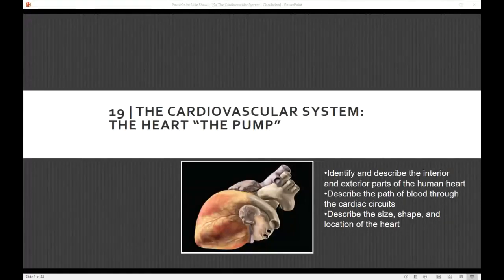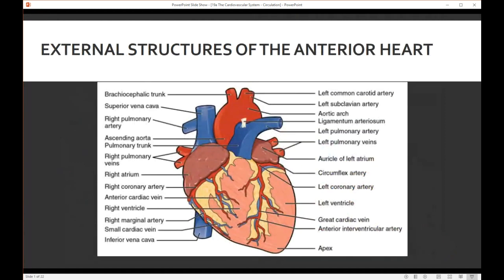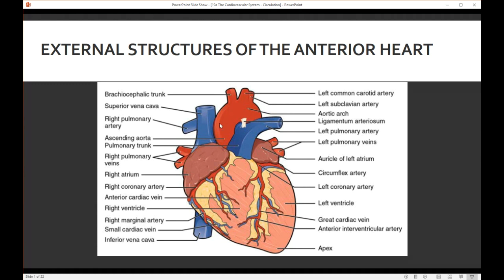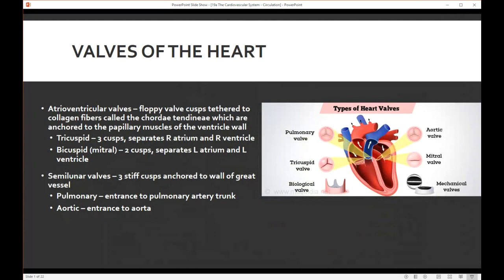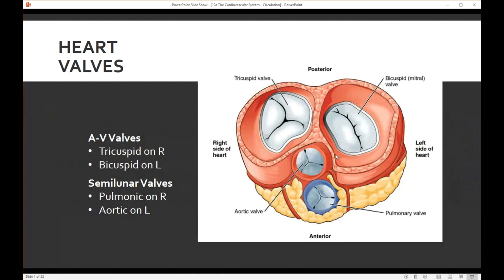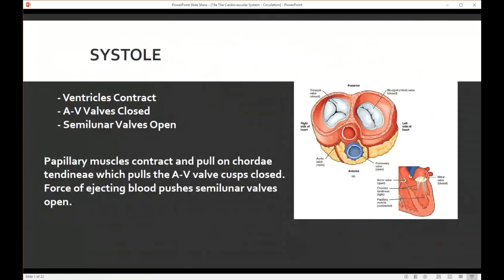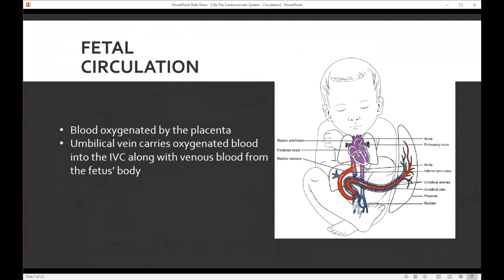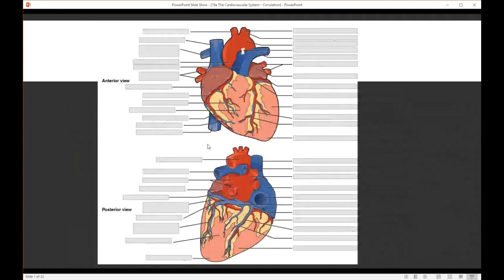Heart Part 1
Lecture on the heart - the pump of the cardiovascular system.